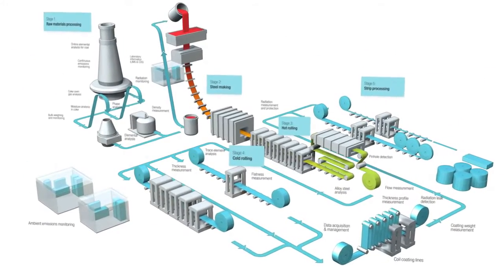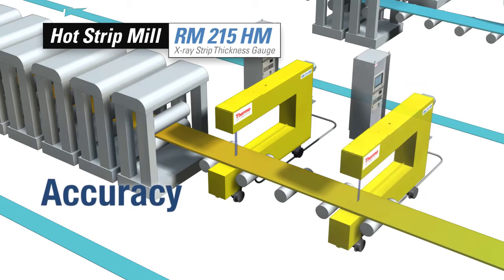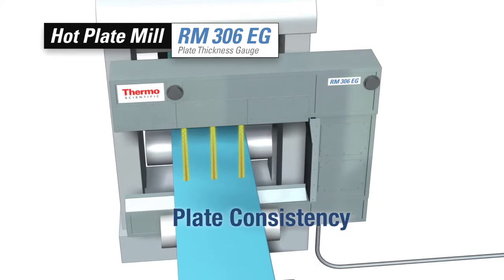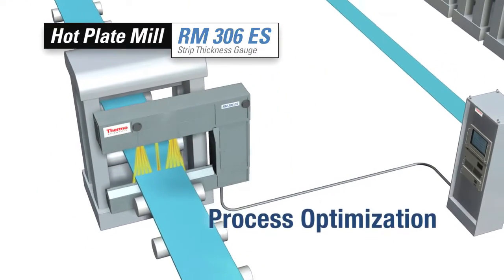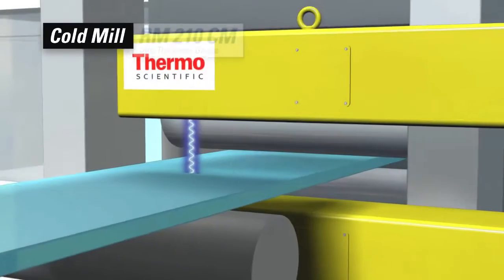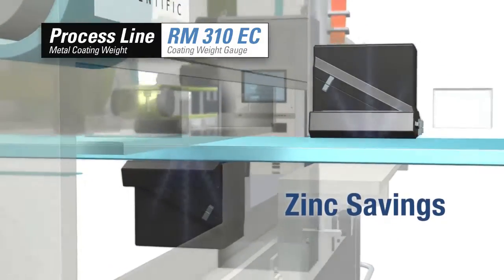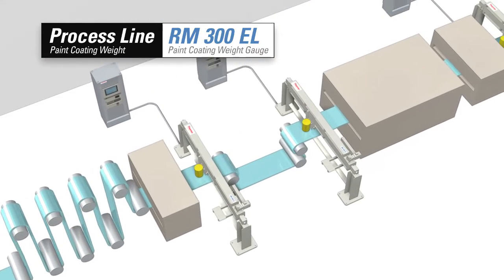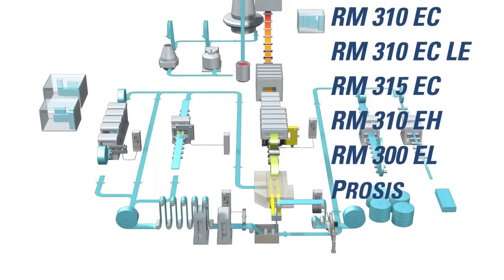Thermo Scientific Noncontact Thickness and Coating Weight Gauges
Learn why Thermo Scientific™ metal gauging and coating weight measurement products make every stage of the steel-making process more efficient.